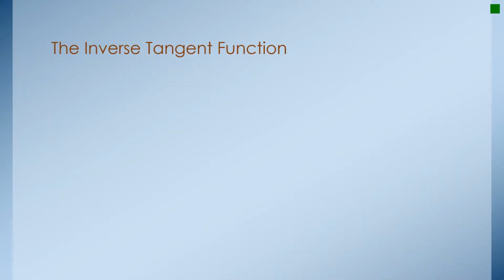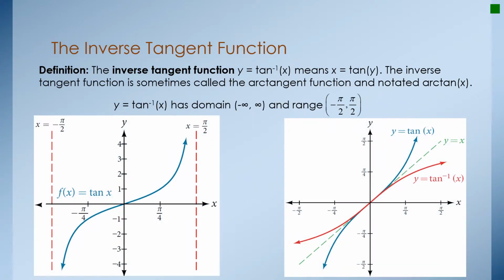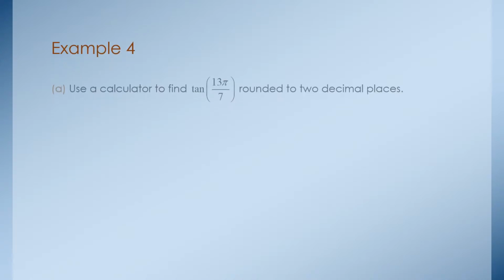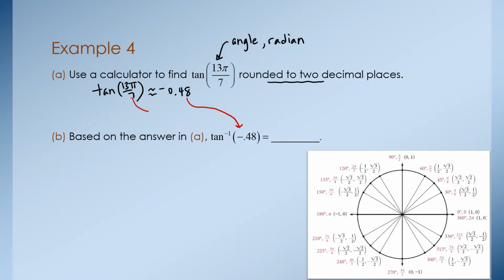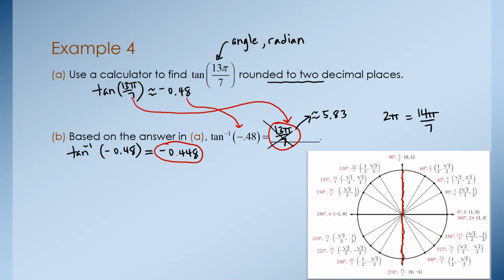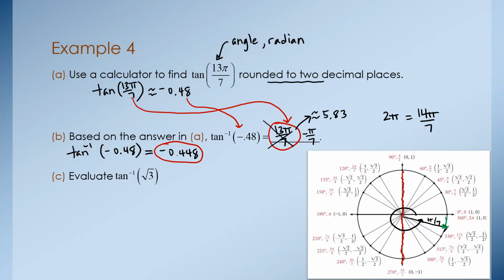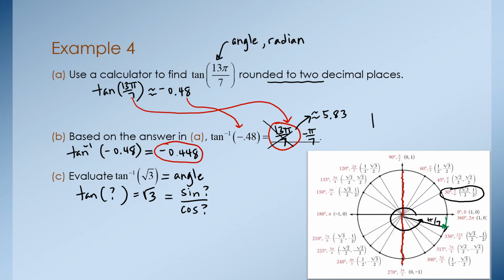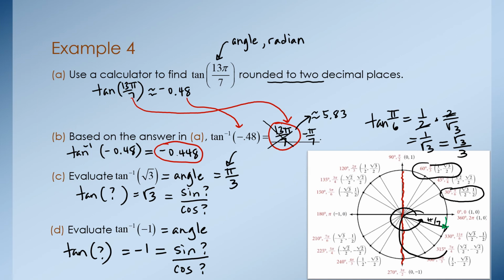6.1-6.2, Inverse Tangent Function, slides 9-11